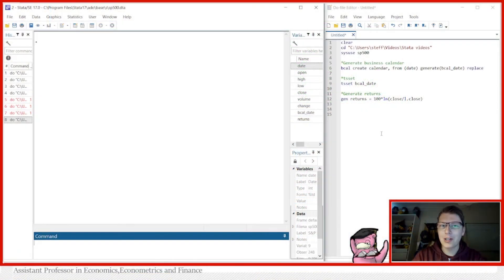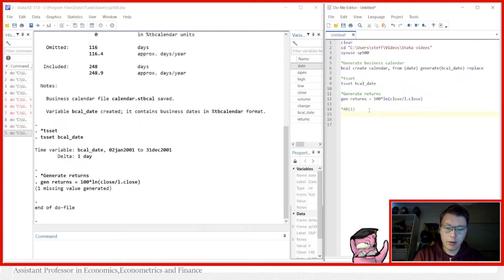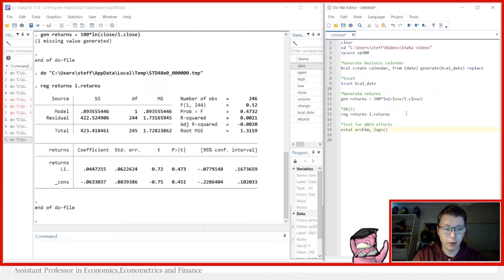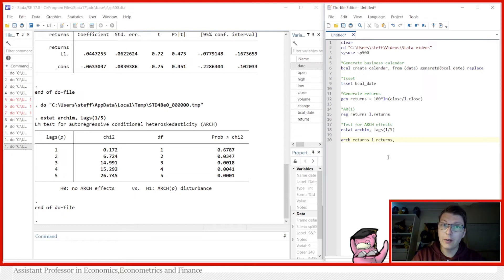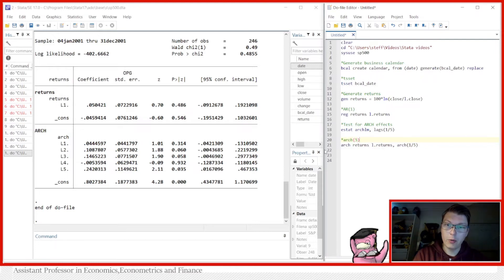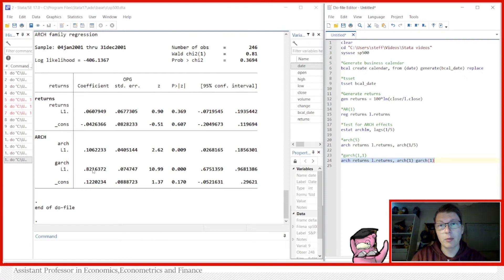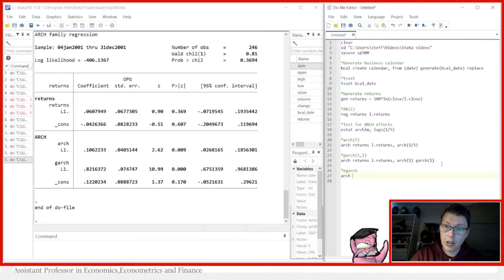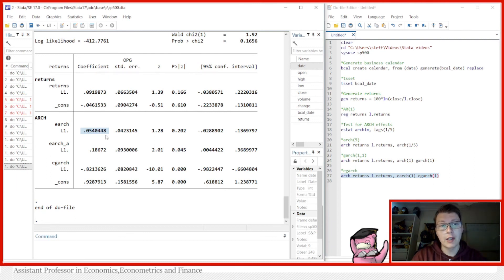Stata - How to Estimate (G)ARCH Models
This video is part of my Stata series. A series where I help you learn how to use Stata. In this video, we look at how to estimate (G)ARCH model, and also how you can include the possibility to check for asymmetric shocks with an EGARCH model.